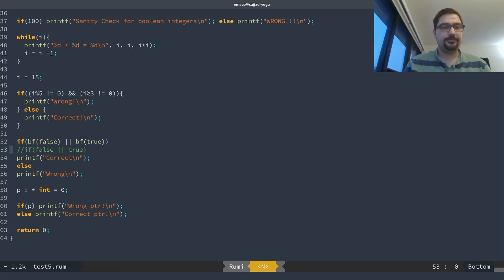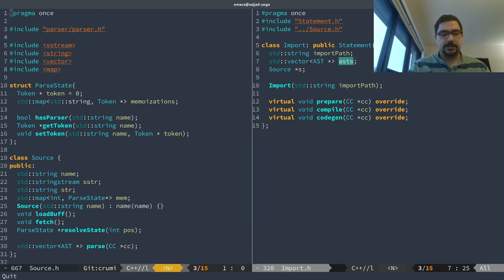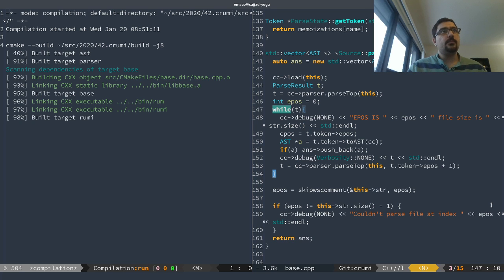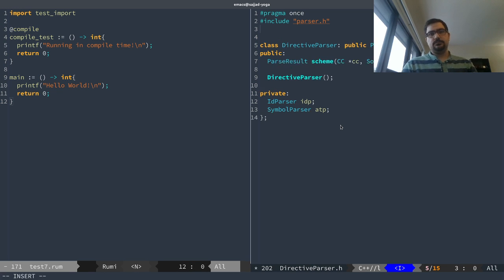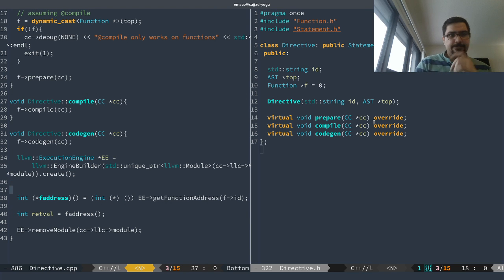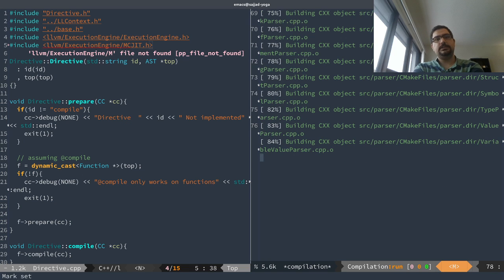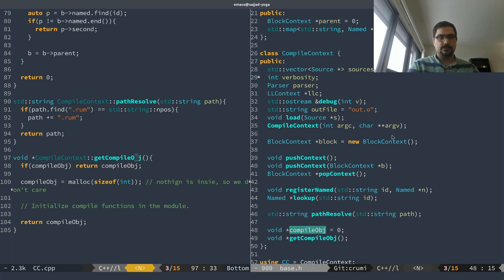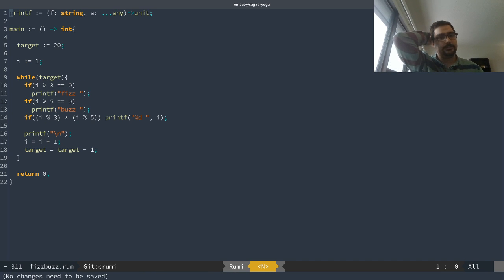Import and Compiler Directive Implementation: Rumi Development